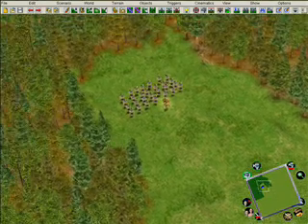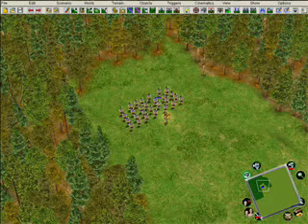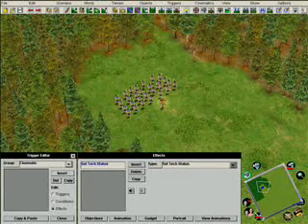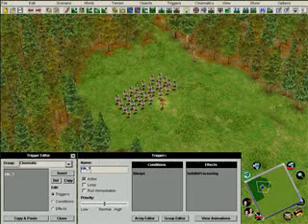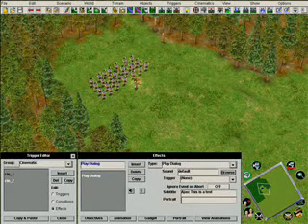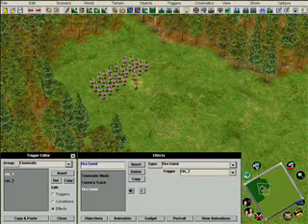Basics of cinematics tutorial- Age of Mythology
A very basic tutorial of how to make cinematics in ensemble studios  Age of Mythology